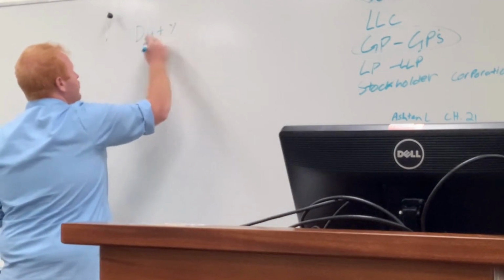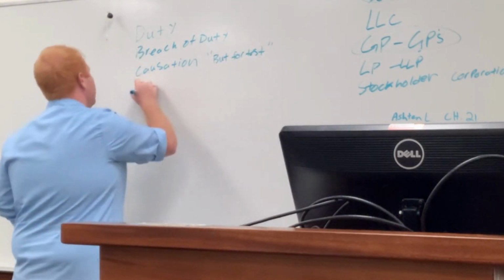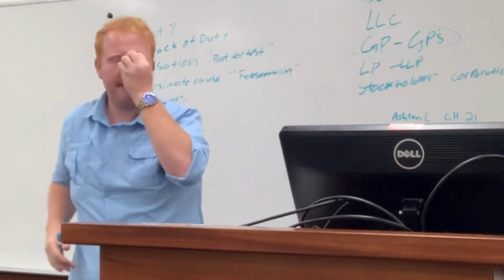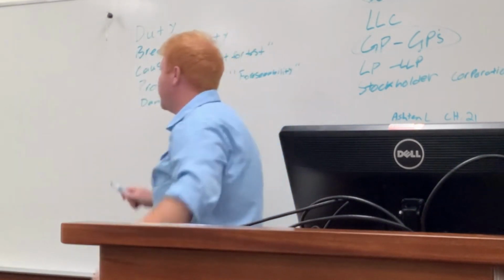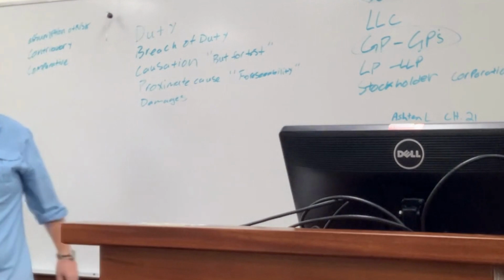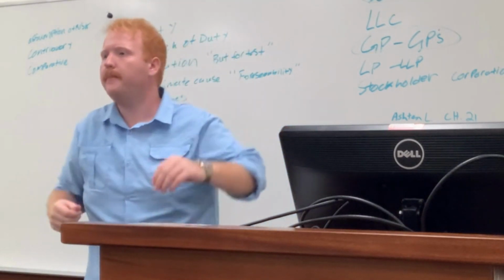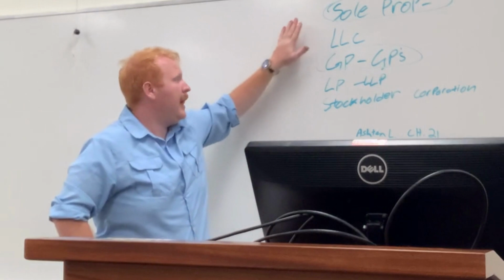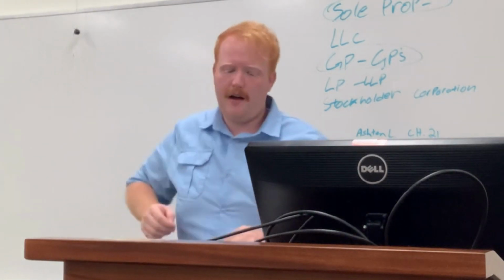Logan Taggart Business Law TA